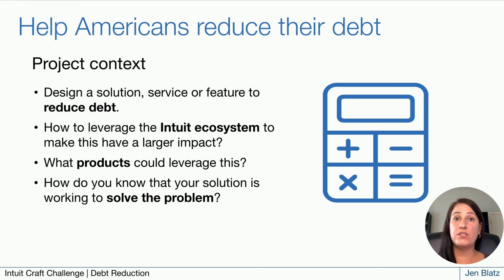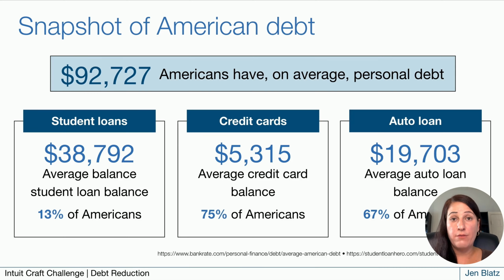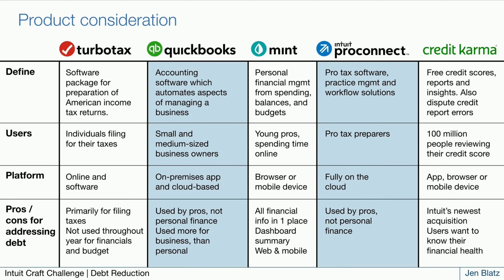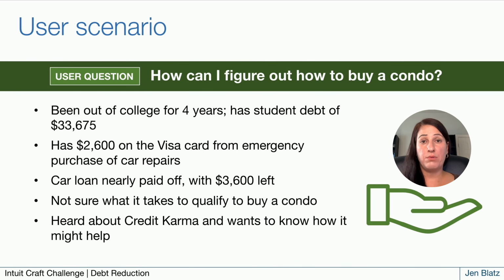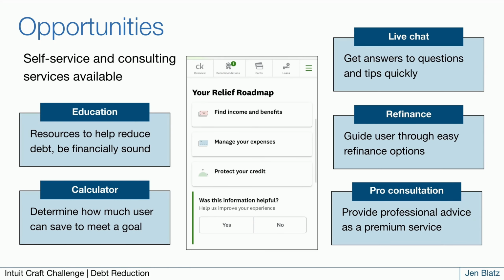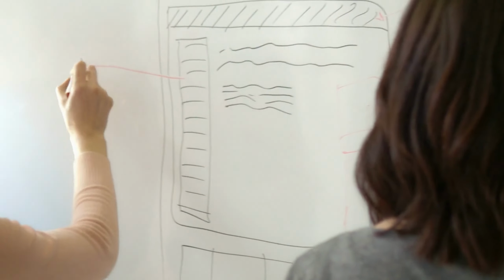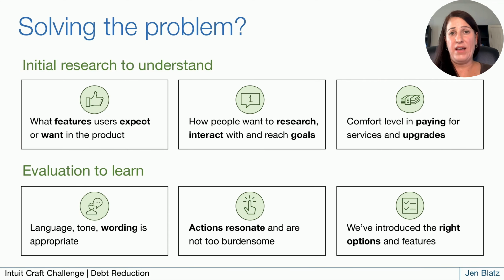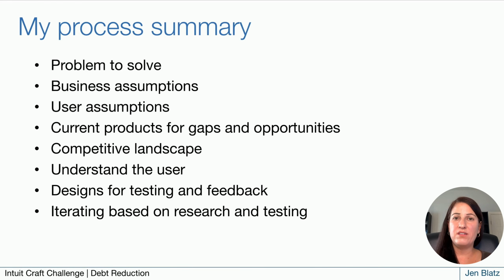✅ How to Create UX Design Take-Home Challenge That Leads to Job Offer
The good, the trendy, and the downright ugly in UX, product and tech.

How I Solved My Take-Home Design Assignment That Led to a Job Offer
Get a FREE checklist for your next take-home assignment.
Type "Checklist" in the comments to get a FREE copy of the BlatzChatz take-home challenge checklist.

Product Designers, UX Designers, User Experience Designers, UI Designers. Ever wonder how to build out a take-home challenge? We've got you covered. This is another step in many UX job interviews, like a whiteboard challenge.

BlatzChatz talks about:
 • What a take-home challenge is
 • Reasons why companies and hiring managers use take home tests as part of their interviews
 • Why assignments are given in various fields, not just UX and product design

Jen Blatz walks you through her own successful take-home challenge that led to a job offer.
 • How to align your skills with the job role
 • Tips for presenting your work and process effectively
 • The importance of understanding the problem you were trying to solve
 • How to be prepared for potential questions from hiring managers

Get the free checklist to ensure you have all the components for a successful take-home challenge.
Just type Checklist in the chat.

⏰ Time stamps
00:00 What is a Take Home Challenge
01:06 Understand the Take Home Challenge
03:26 Prepare for Your Take Home Challenge
05:47 Present Your Take Home Challenge
09:15 BlatzChatz's Take Home Challenge Example
17:19 Create a User Scenario to Be More User Focused
17:52 Illustrate the User's Goals and Challenges
18:42 The Ask: Design Solutions for Debt Reduction
21:25 The Importance of Sketching and Low Fidelity in UX Design
22:37 Move Design to Wireframes to Show More Detail and Iteration
23:46 Consider Research Opportunities Along the Way
25:23 Present Your High Fidelity Mockups
26:55 Lessons Learned from the Take Home Challenge
28:22 Pros and Cons of Take Home Assignments
31:29 Tips for Conquering Take Home Challenges